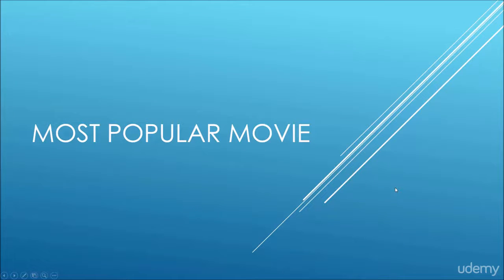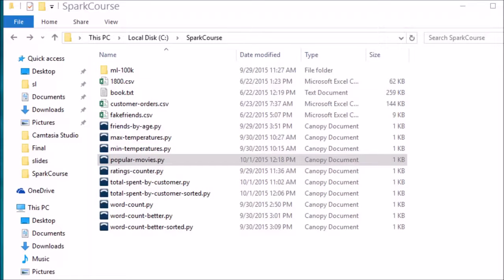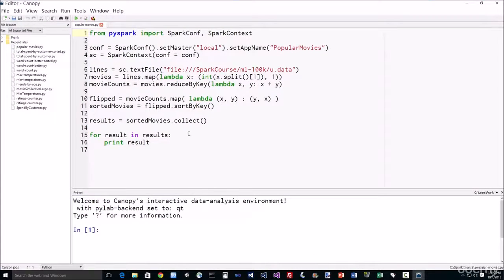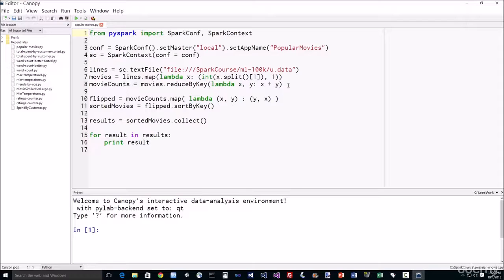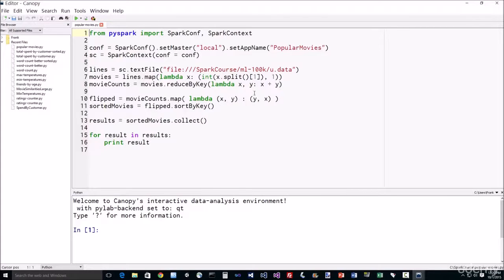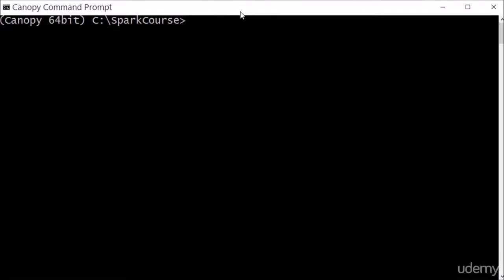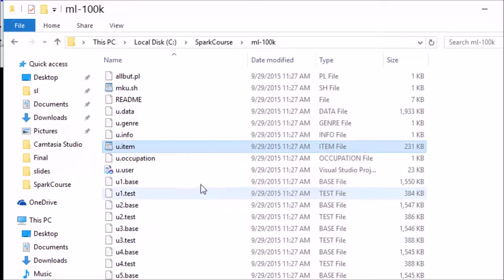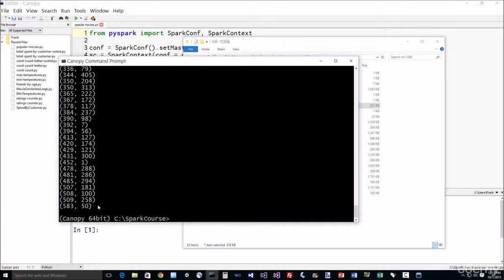1 Activity Find the Most Popular Movie